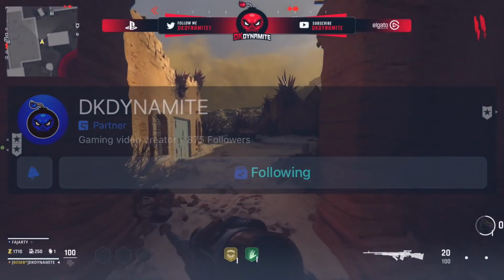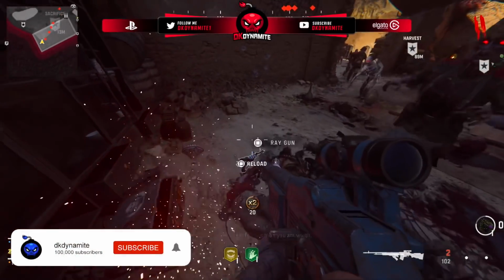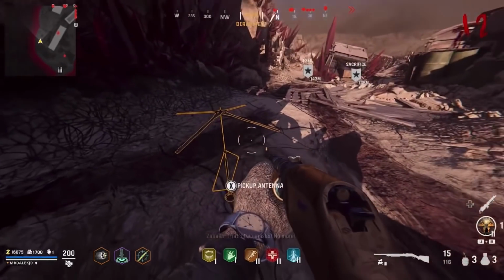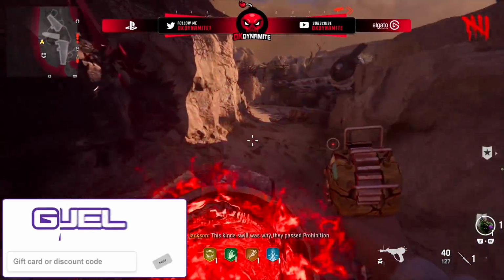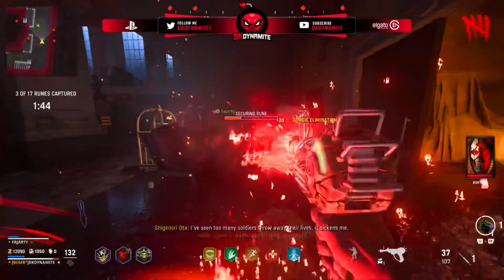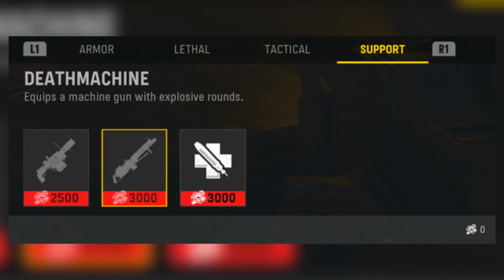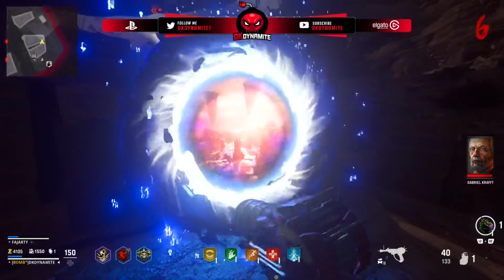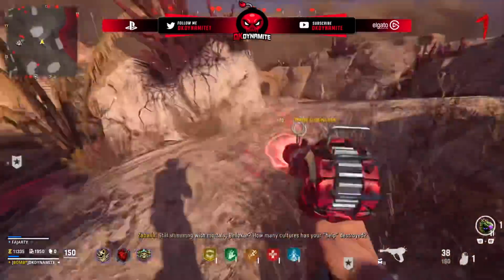BREAKING: HUGE Discovery & UNSOLVED Zombie Secret | Future DLC Maps, & Terra Maledicta Honest Review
Credit to Dalek & TGR For The Clips Of The Various Side Quests

Check Out My Recent Video! [ NEW Cold War Year 2 DLC Unlock Challenges Revealed | Secret Easter Egg, Shorter Season & HUGE Change ]

Timestamps
0:00 - Introduction
0:38 - Huge Update Confirmed By Treyarch On Twitter
0:58 - No Intro Cutscene Or Cinematic Trailer For DLC 1?
1:49 - The Side Easter Eggs Don’t Really Make Sense..
2:27 - Unsolved Zombie Secrets On Terra Maledicta!
2:58 - It Requires ALOT Of Effort Just For These Silly Rewards
4:01 - Free Ray Gun Easter Egg.. But it’s A Troll Sadly
4:36 - Main Easter Egg Wasn’t Supposed to Be On This Map?
5:30 - Will People Bother Doing This JUST For The Shield
6:02 - FREE Reward For Beating It Which IS Worth It Though
6:43 - I Still Can’t Believe Treyarch Saved SHG 3 Times
7:20 - Hackers Beat This Early & Turned People Off Instantly
7:48 - Mystery On Der Anfang Solved & It’s Really Confusing
8:49 - New Locations May Not Be Coming After All to Der Anfang
9:04 - Big Mystery With The Corrupted Hearts Still Unsolved
9:58 - Terra Maledicta Vs Der Anfang.. Which is BEST?
10:28 - The Real Problem With Vanguard Zombies Overall
11:05 - NEW Boss Zaballa The Deceiver & Honest Review
11:44 - This Game Stalls & Drags Things Out JUST Because
12:20 - Healing Aura is FANTASTIC & Worth Using ASAP
13:21 - Future DLC Maps & What’s Next For Vanguard Zombies
14:09 - Sledgehammer Should’ve Just Added Maps to Cold War
15:01 - People Would Think Different if Treyarch Didn’t Make It
15:36 - They Should’ve Released This 3 Months After Forsaken
16:08 - Classic Outbreak On Upcoming Ground War Map?
16:50 - Closing Statements

                                           💣 ~dkdynamite~ 💣